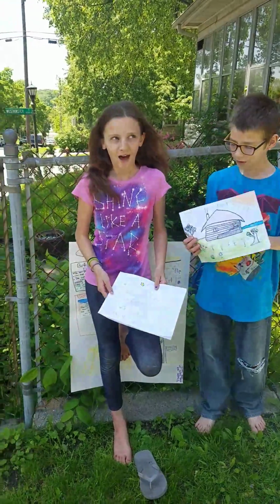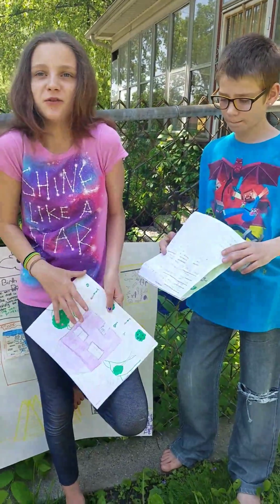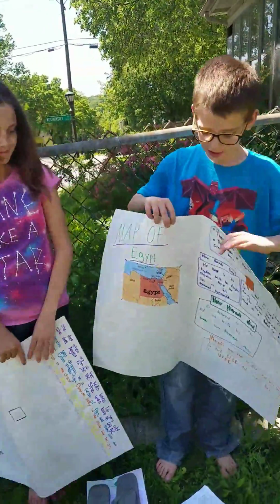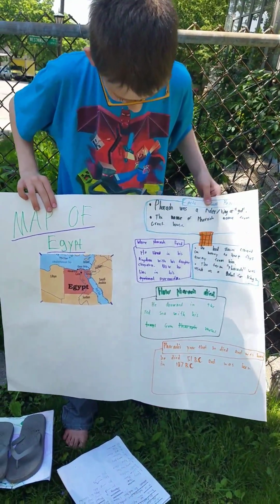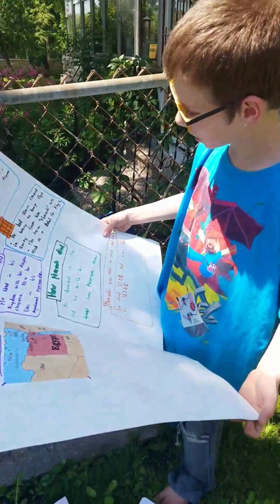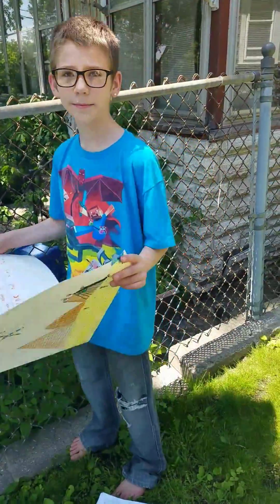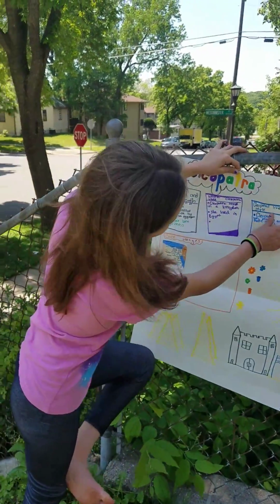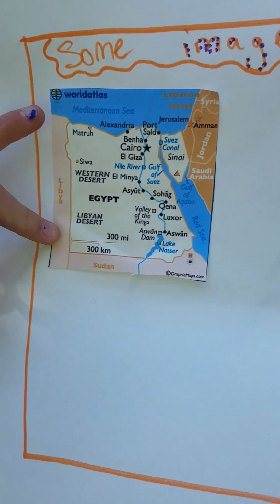2017 homeschool end of year projects